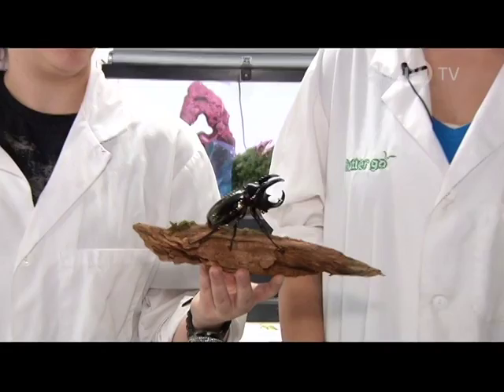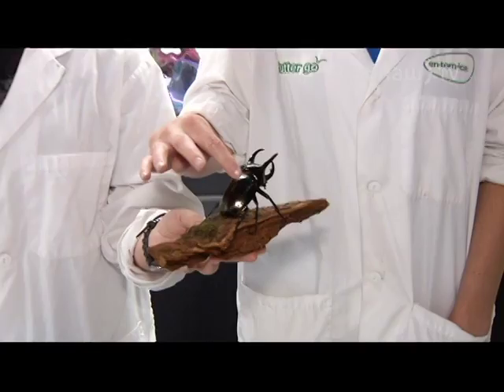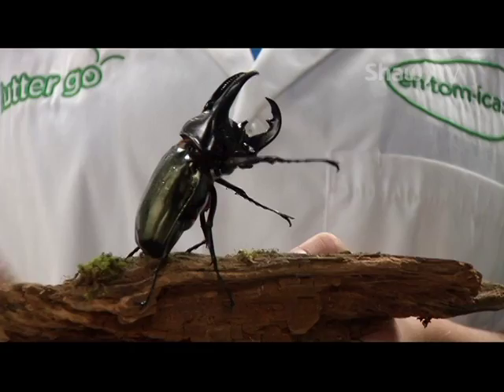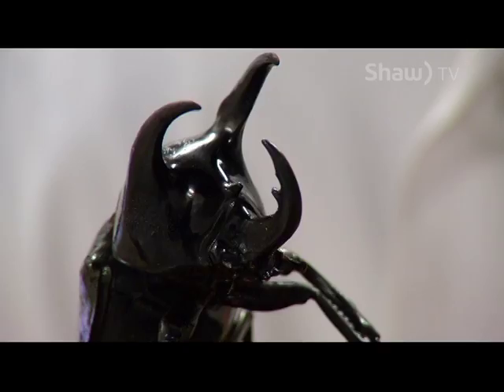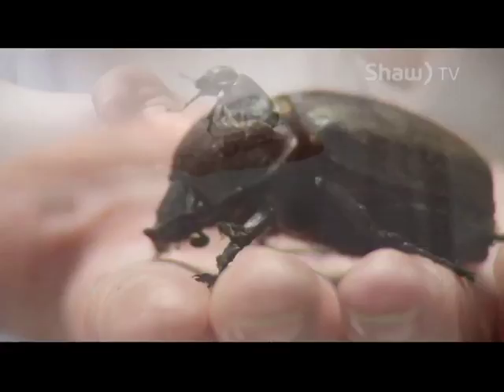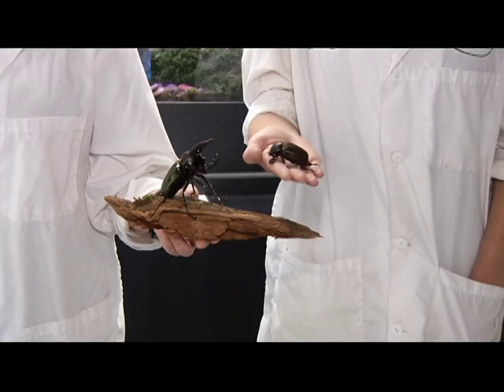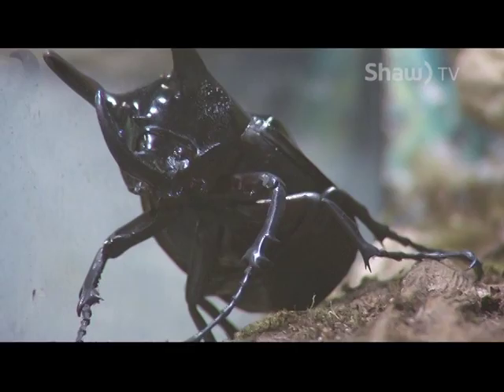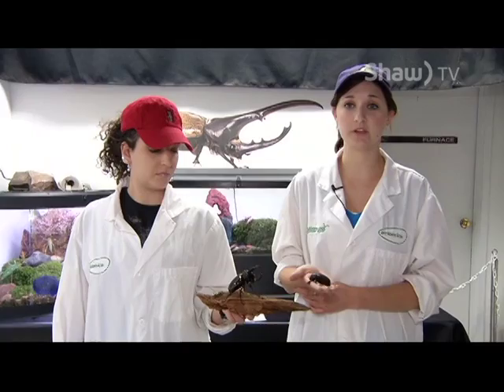BugOut! The Rhinocerous Beetle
Here's Hillary from Entomica with a bit of information on The Rhinocerous Beetle.